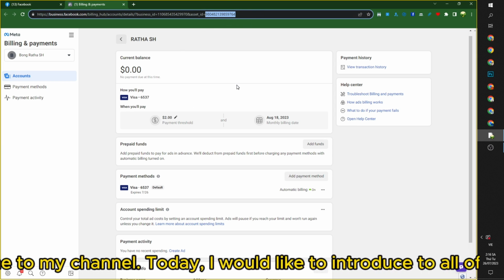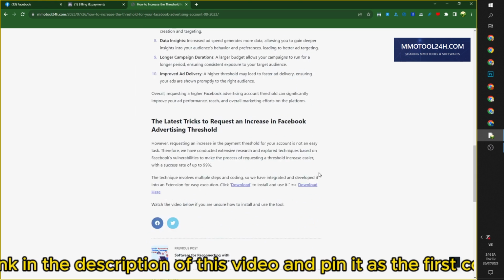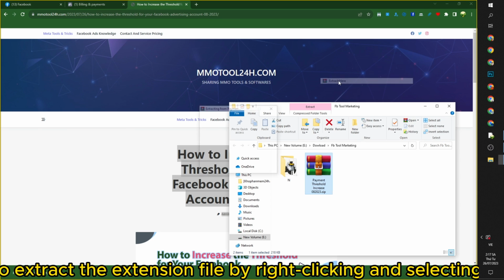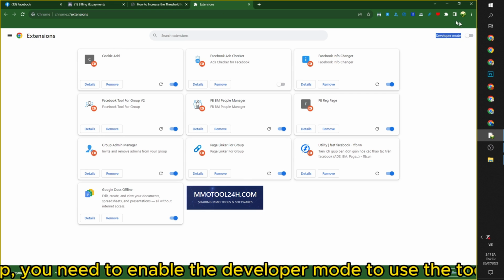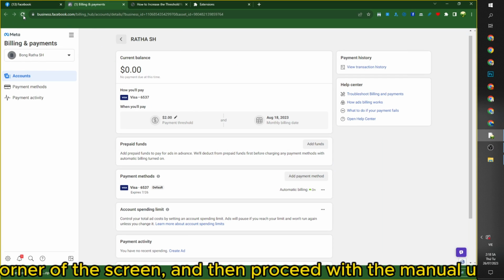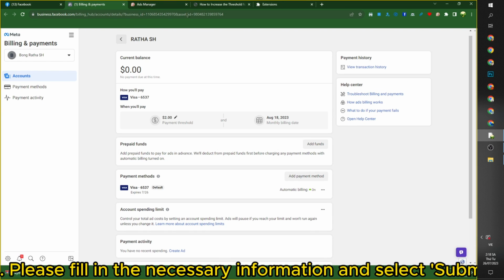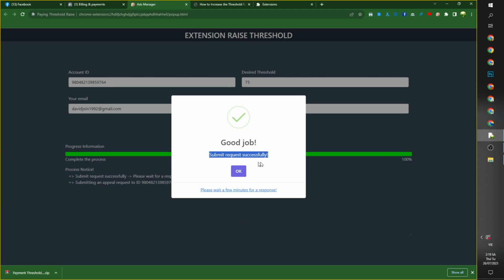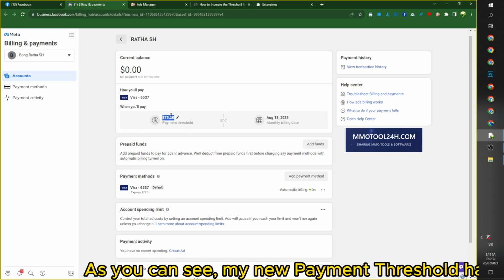How to Request the Latest Facebook Ads Payment Threshold Increase 08/2024 | Raising the Ad Threshold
Welcome to our latest YouTube video where we unveil powerful tricks to successfully request an increase in your ad account payment threshold on Facebook! If you've been struggling with reaching the desired spending limit for your ads, this is a must-watch. Our expert tips and step-by-step guidance will help you navigate through the process effortlessly, ensuring your ad campaigns run smoothly and without interruptions.